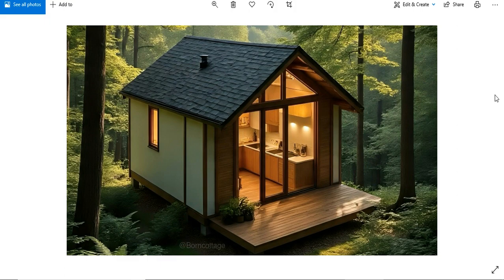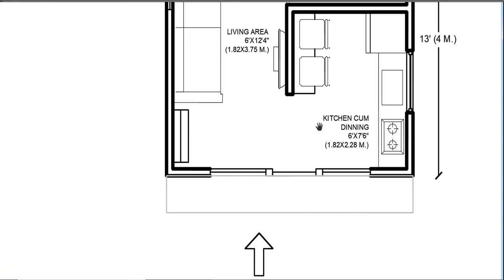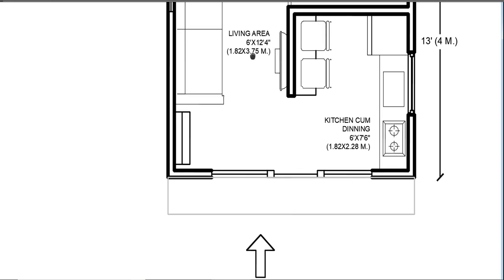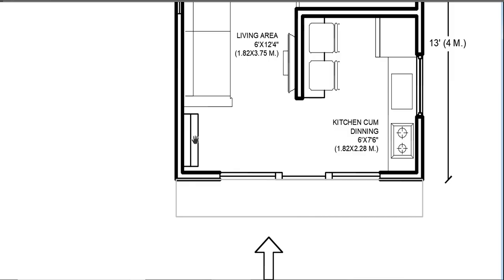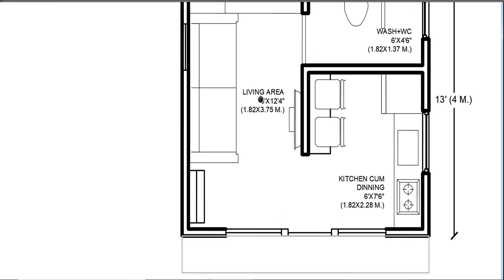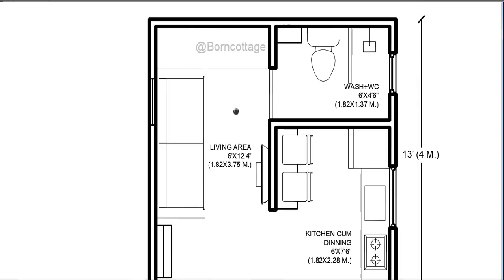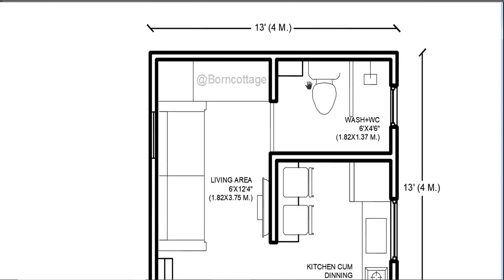Tiny House Design : 13'x13' (4x4m) This Small House Will Melt Your Heart | Cozy & Sweet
Discover the charming 13'x13' (4x4m) small house floor plan in this detailed layout explanation. This video showcases a cozy small house design, smart space-saving layout, and practical tiny house floor plan ideas perfect for modern living. If you love minimalist homes, tiny house designs, and efficient home layout planning, this walkthrough will melt your heart. Watch now to explore every measurement, furniture placement, and clever interior arrangement!